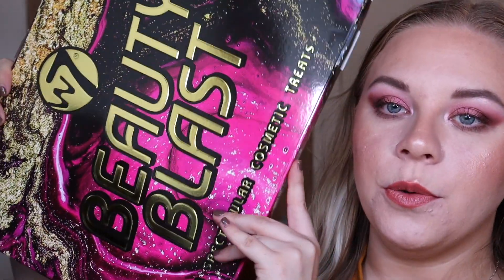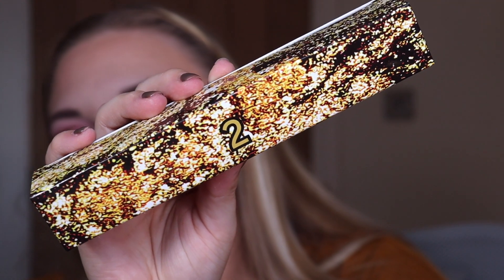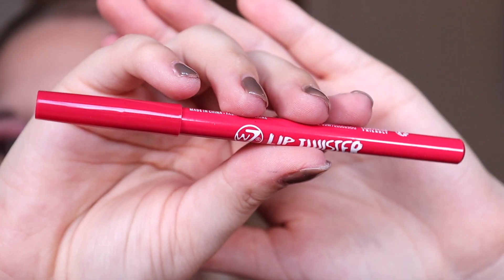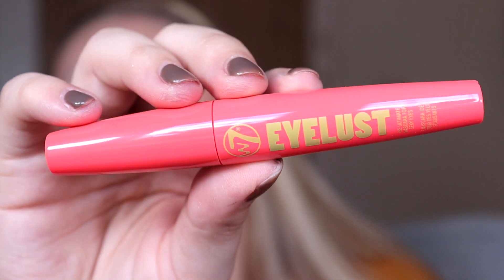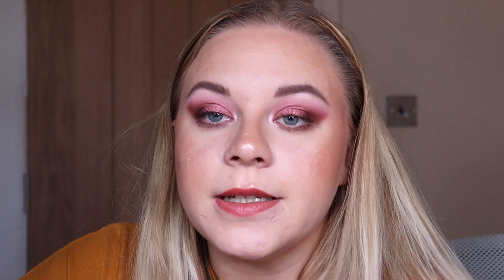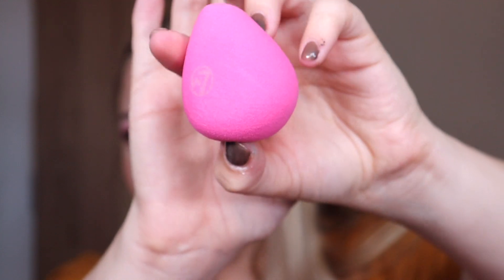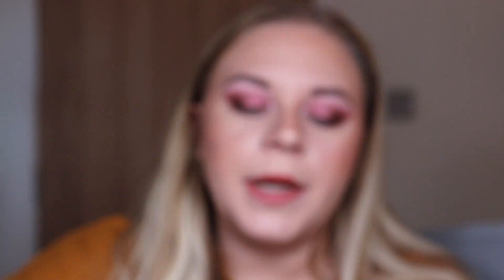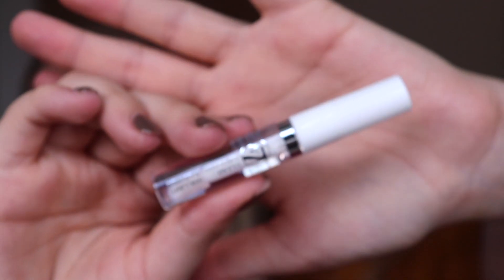W7 BEAUTY BLAST ADVENT CALENDAR 2022 UNBOXING 🤔 | WORTH PICKING UP? | makeupwithalixkate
Welcome to todays video where I am unboxing the W7 Advent Calendar 2022, I hope you enjoy!xo

Morphe - GLAMFAM2075
W7 - ALIXKATE10